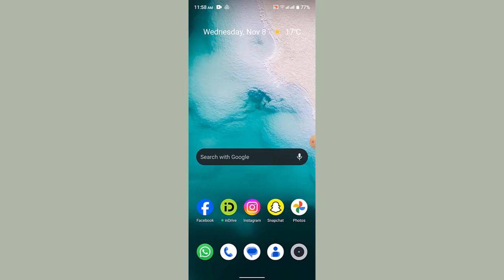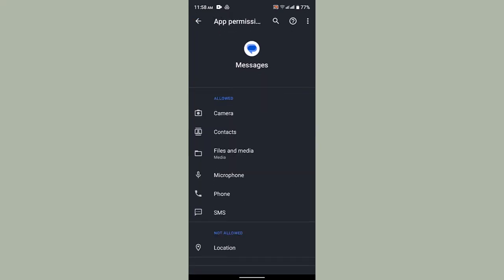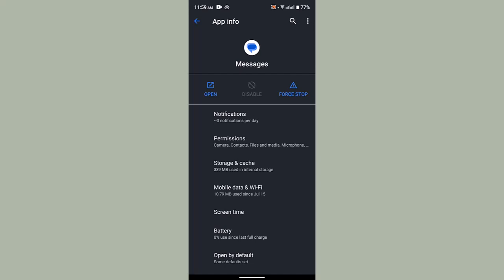How to Fix SMS Sending Failed - EASY STEPS!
This video guides you in an easy step-by-step process to fix sms sending failed.

Chapters / Timestamps
0:00 Intro
0:13 Fix sms sending failed
1:41 Outro